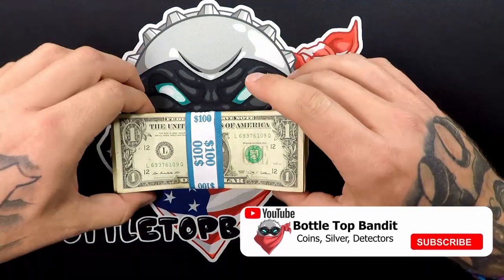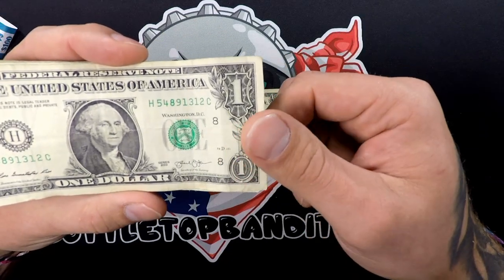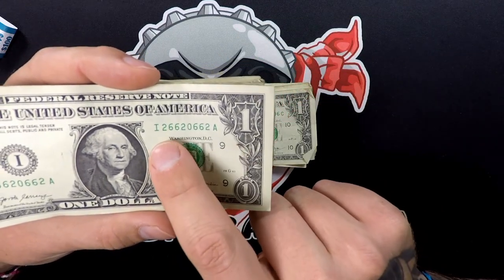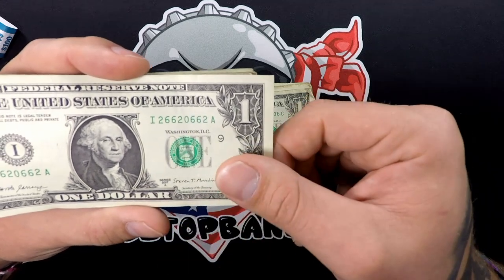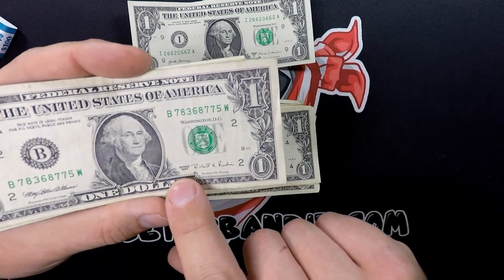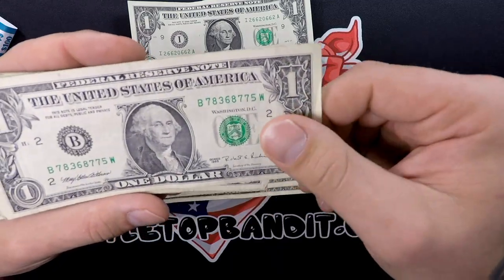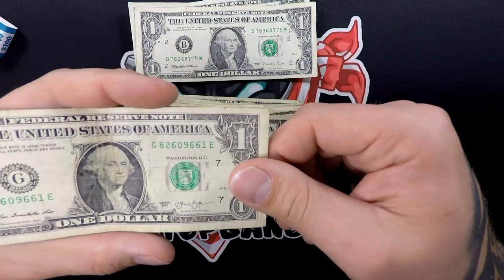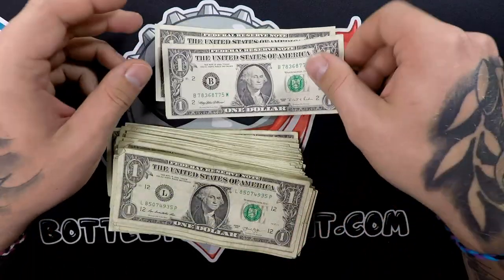Currency Hunting Dollar Bills - Looking for Rare and Unique Serial Numbers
We find a few bills in our latest currency hunt. Check out what we found!!

Skip right to the finds:
00:00 Intro
00:25 Currency Hunting
00:53 Trinary
02:52 Near Miss Quad Double
03:53 1995 Bill Found
05:35 Recap
06:03 Outro

Want to know how much silver is in your coins check out our silver stacking

Test your silver by ear with a Pocket Ping Tester Get yours

Camera: GoPro Hero 5
Mic: Rode video micro
Capture Card: AverMedia GL310

Thanks for stopping by if you like this video we have a lot more like it. We do Coin Roll Hunting , Magnet Fishing ,Metal Detecting , Silver Stacking also  we test silver from all over the web , Garage Sale Hunting , Thrift Store Hunting , Trash Picking ,and the occasional Dumpster Diving.
Pretty much anything treasure hunting related.

Snap Chat: @bottletopbandit